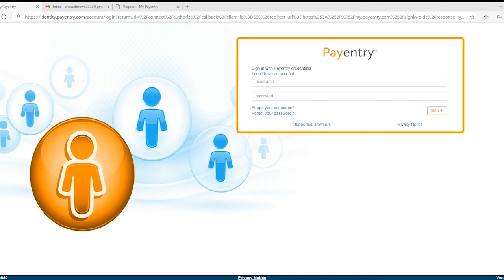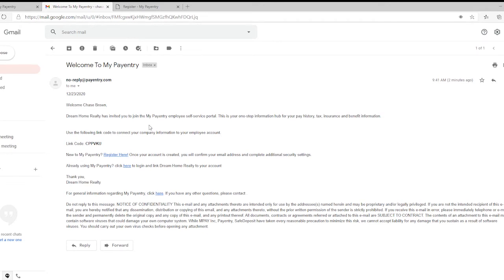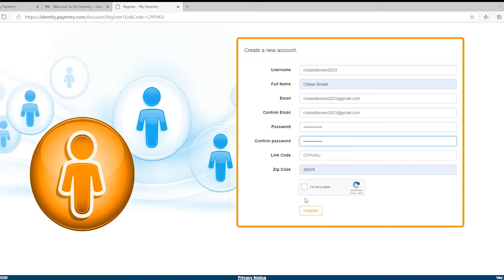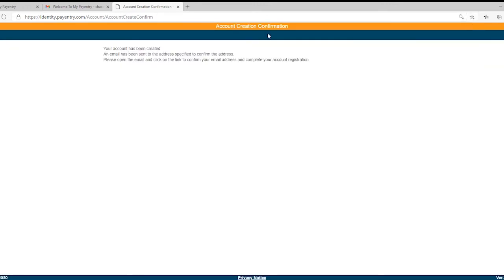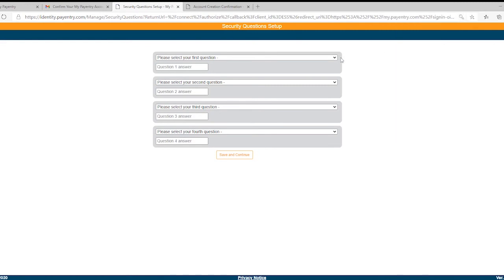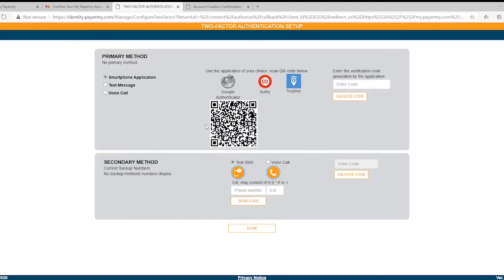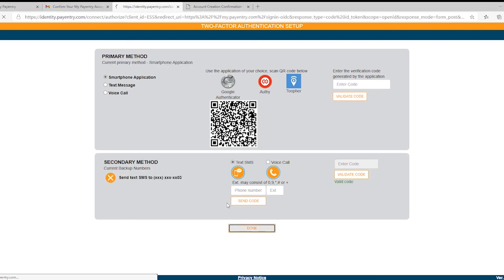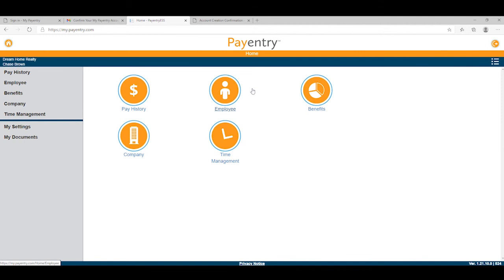My Payentry Enrollment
Quick instructional video on logging in to My Payentry for the first time.